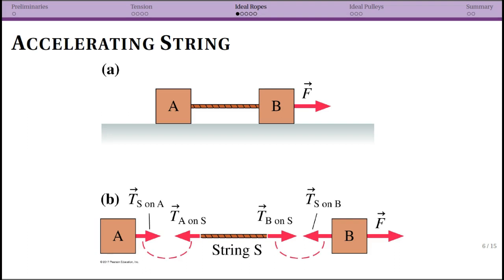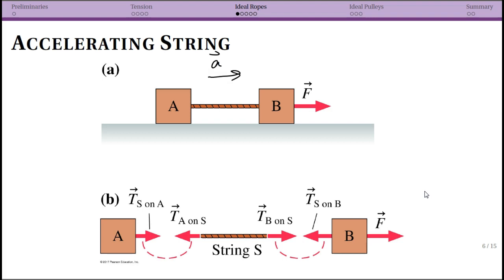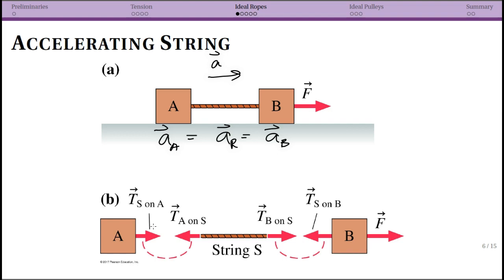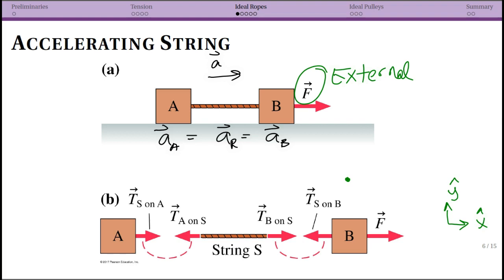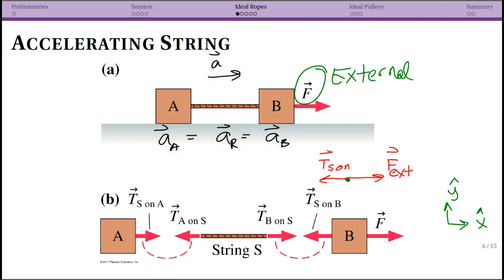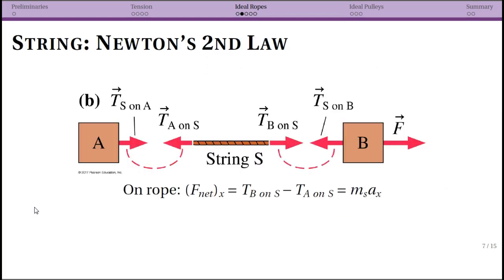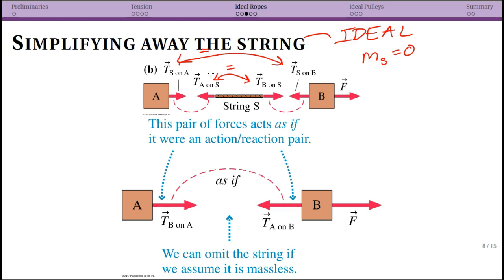Ropes and Pulleys: Ideal Ropes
Physics 202 at Agnes Scott College.  Week 5. Ropes and Pulleys - Ideal Ropes and strings.  Arguments about masses, acceleration, and tensions.